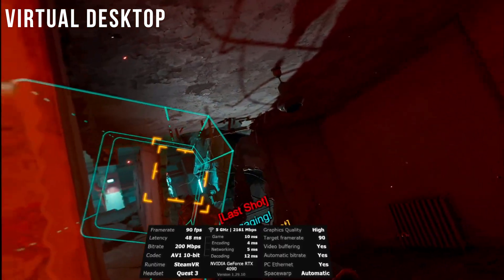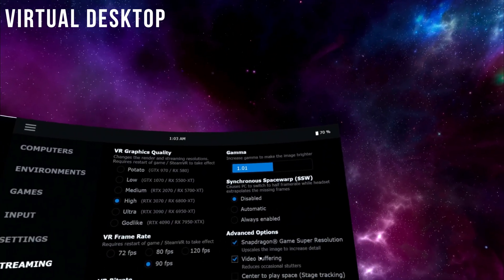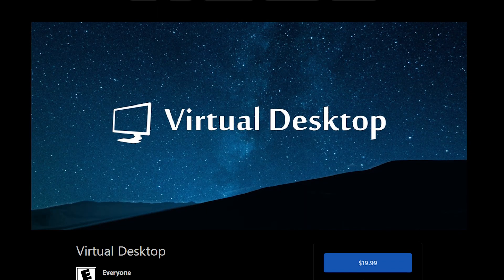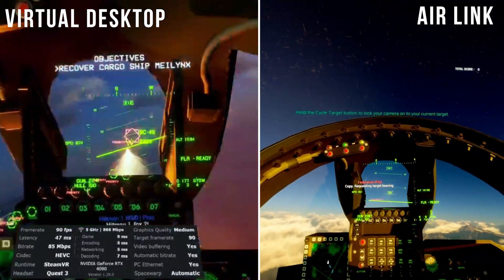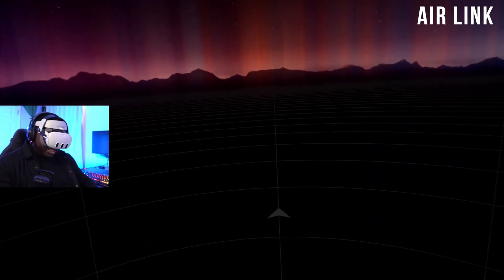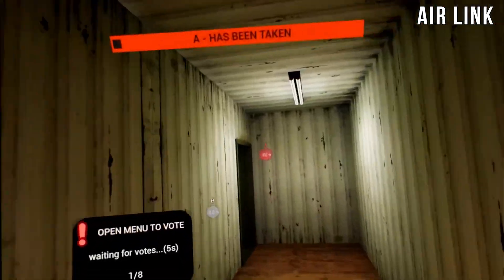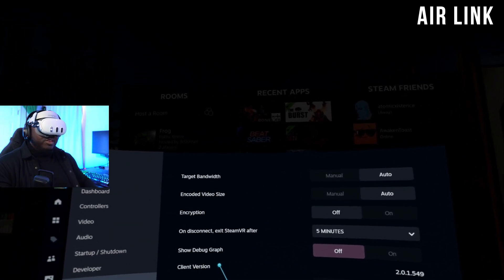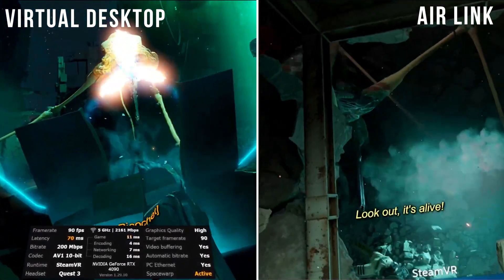Steam Link vs Virtual Desktop! Which is the BEST PCVR Streaming Method?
Steam Link has been official announced for  Quest Platform! How does it compare to our long time goat Virtual Desktop. Steam Link vs Virtual Desktop aka Premium vs Free PCVR streaming experience! What's better? In this video, I'll be going over both and  comparing use cases for both and general performance testing.

VR Headsets:
- PSVR 2
- Valve Index
- Oculus Quest Pro

MartydudeVR PC Specs:
My PC setup is as follows:

PC - Gigabyte GeForce RTX 4090 Gaming OC 24G, 32GB DDR4 RAM, AMD Ryzen 9 7950X 16-Cores 4.5GHz, Windows 11_Home
- New VR Games 2023 / New VR Games Coming Soon
- Best VR Games 2023
- Best Quest 3 Games 2023 / Best Quest 2 Games 2023